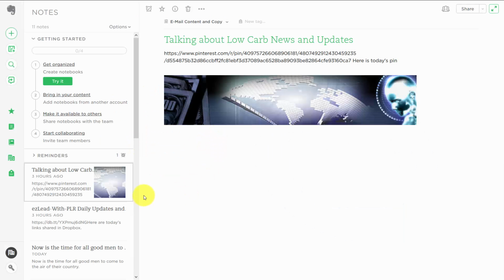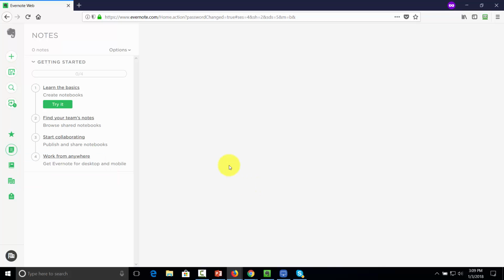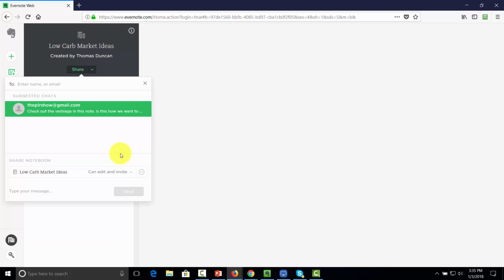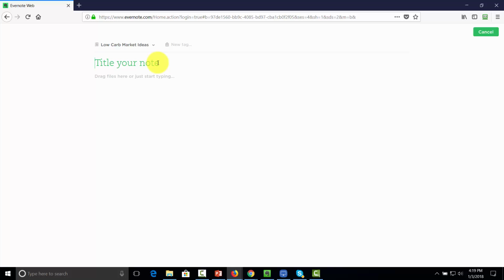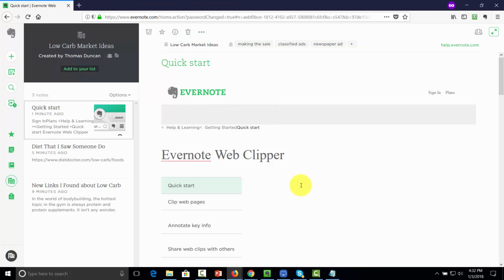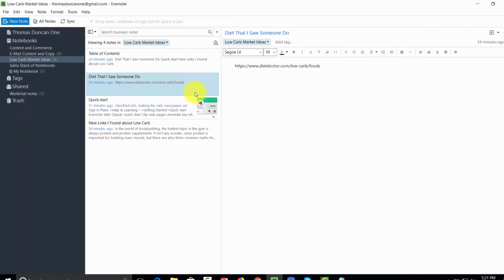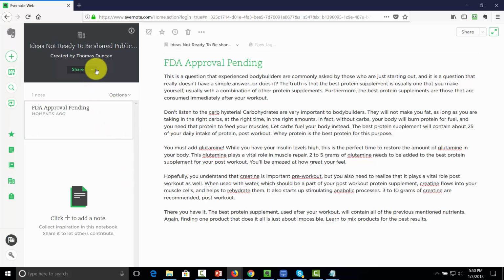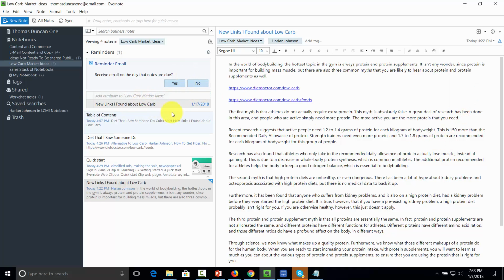Passive Income From Work Smarter With Evernote Advanced Edition || Mak Mony Online Incom || Part -1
Passive Income From Work_Smarter_With_Evernote_Advanced_Edition || Mak Mony Online Incom || Part -1 study_compare_free_courses_in_english
Work Smarter With Evernote Advanced Edition revealed – 100% Free Video course. Earn millions from home
Latest techniques to earn money smarter with the popular app Ëvernote"
Pls follow the video, will get all the ideas to earn smart way